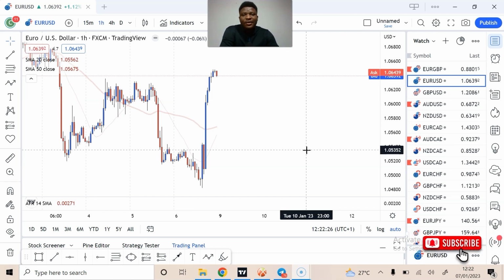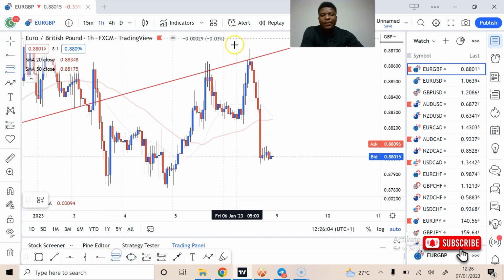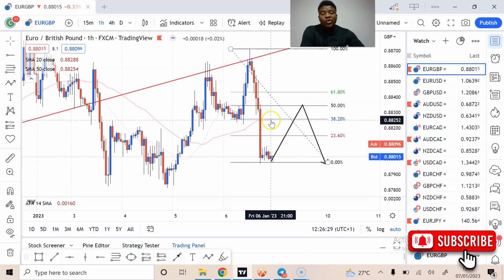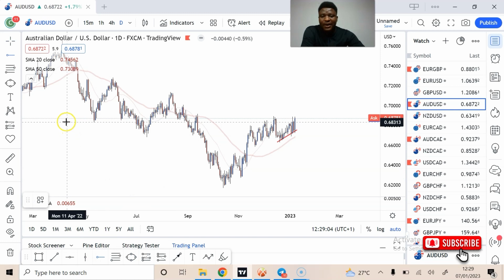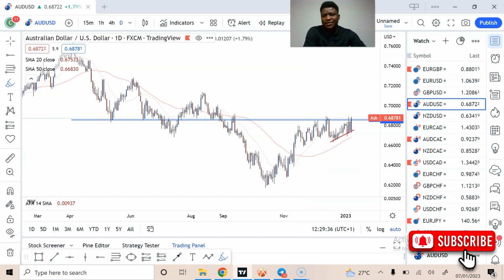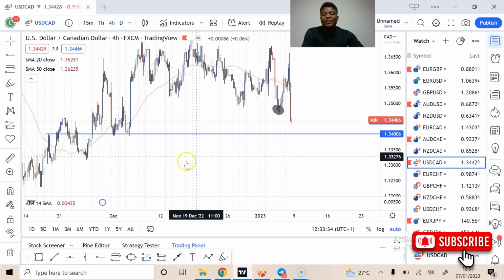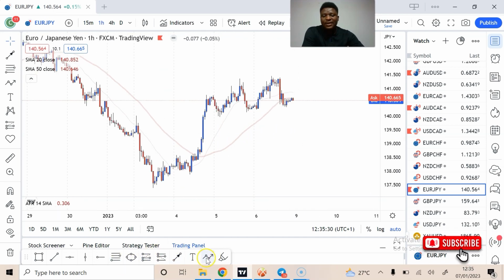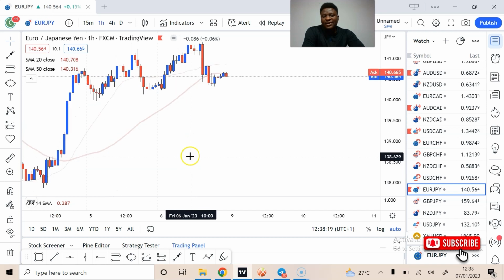Market Analysis for the Week || WFF episode 5